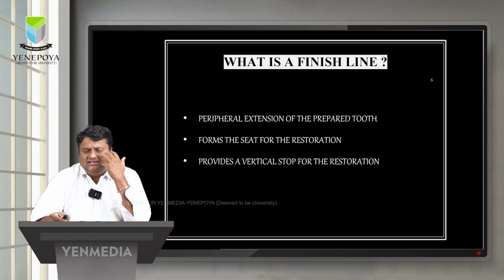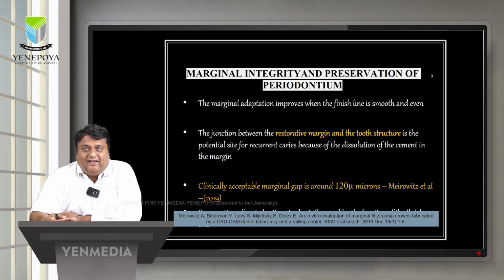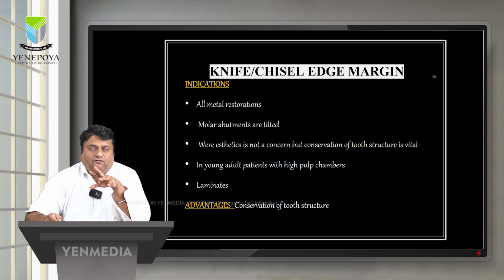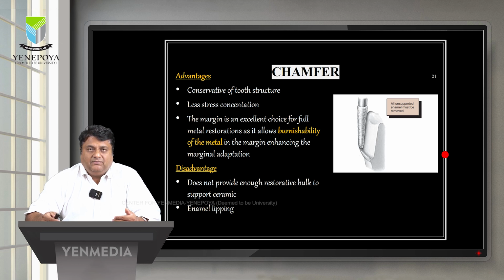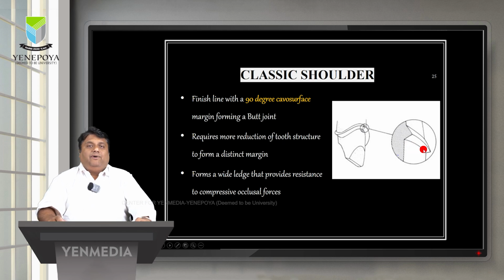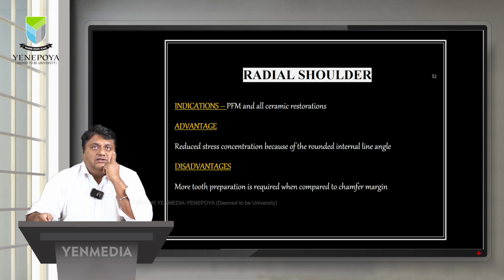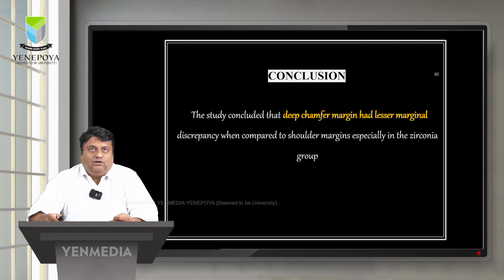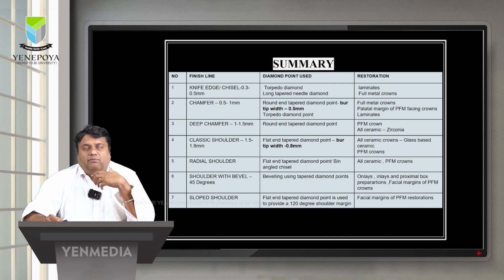Finish Lines In FPD | Prosthodontics | Yenepoya Dental College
Finish Lines In FPD

By: Dr. Rajesh Shetty
Professor & HOD